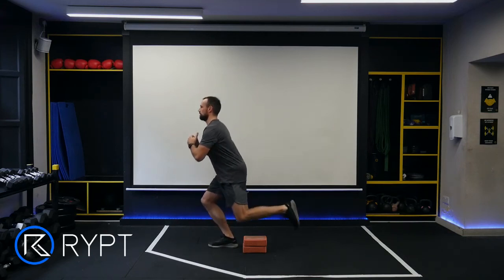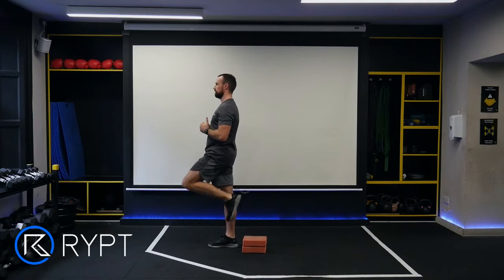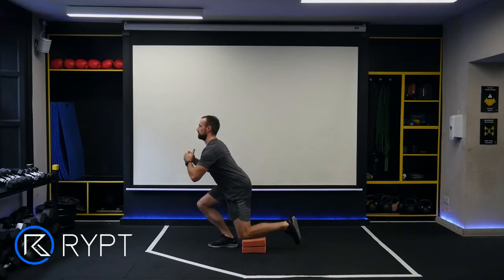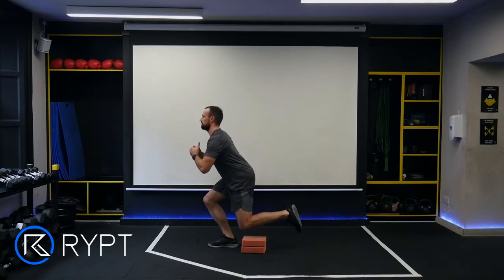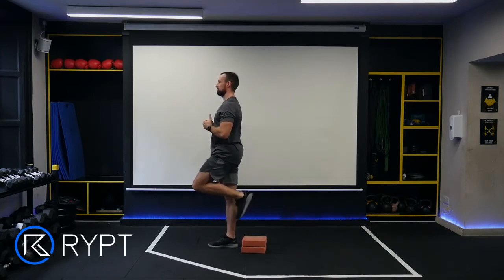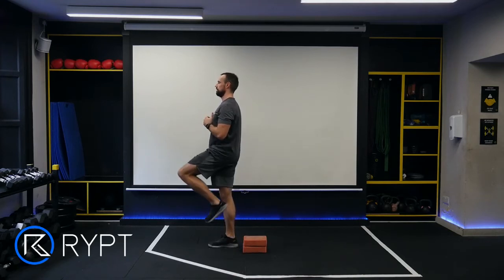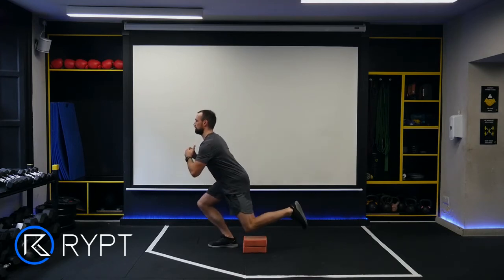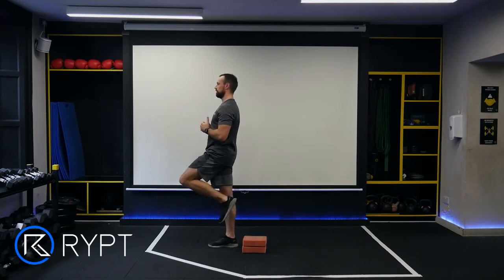Single-leg Skater Squat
1 / Place a yoga block or raised pad behind you, then stand on one leg with your raised leg behind you.
2 / Engage your core and ensure that your spine is in a neutral position.
3 / Extend your arms in front of you for stability and push your hips back to squat down until the knee of your raised leg touches the block.
4 / Then drive through your heel to return to the starting position.